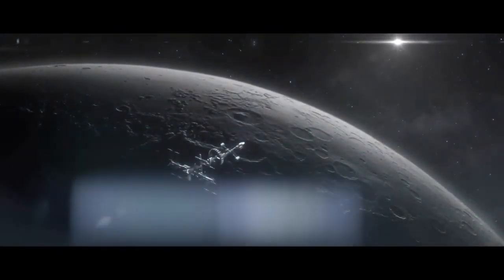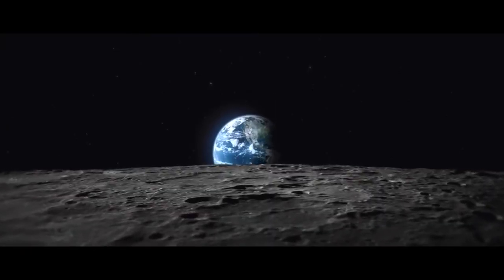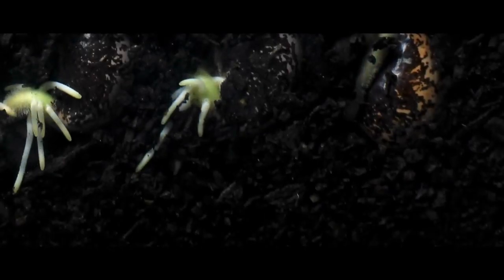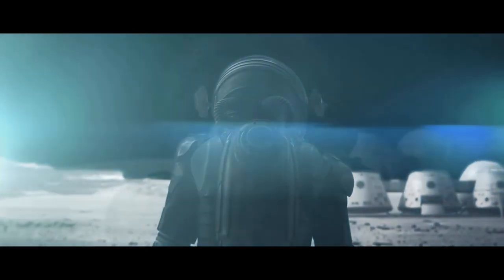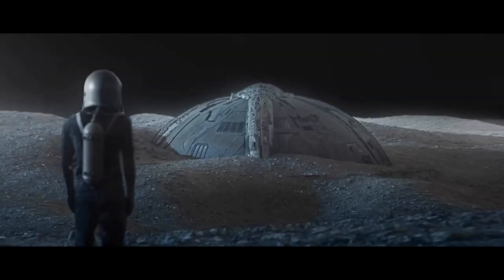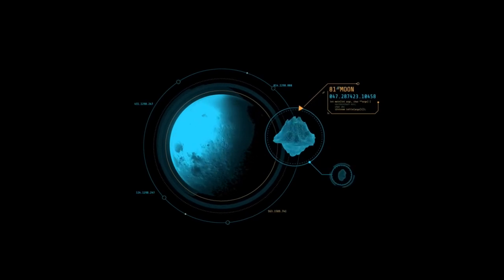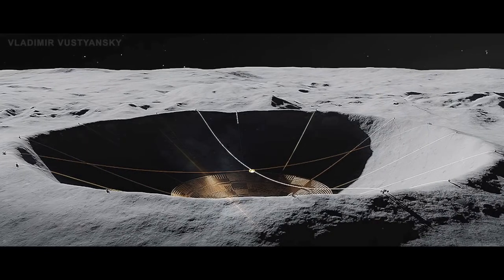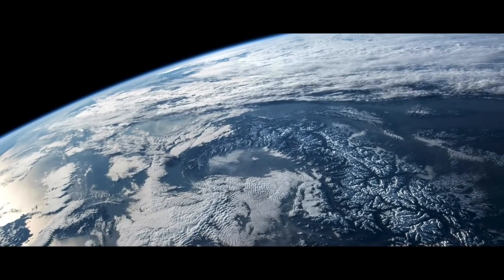Venture City | Moon Base - THE FIRST 10,000 DAYS (Timelapse)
The start of the Moon base begins with the Lunar Space Station going online. This is where Elon Musk's SpaceX Lunar Starship, the HLS (Human Landing System) docks - picking up astronauts to take to the Lunar surface.

It only takes 3 days to reach the Moon. So technological development happens rapidly. From Lunar dust shields, a crater telescope, and a Boring Company tunnel digger digging out lava tubes for Lunar habitats, to a Lunar railroad using levitating cargo robots.

Additional footage from: NASA, ESA, SpaceX, ESA + Foster and Partners, Vladimir Vustyansky, ESO/M. Kornmesser, Relativity Space

Credit: @VentureCity